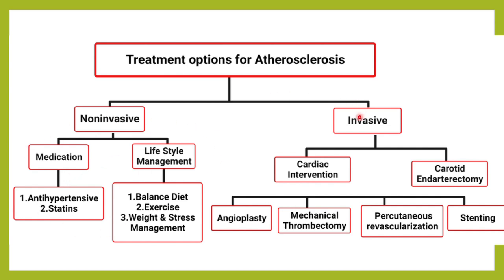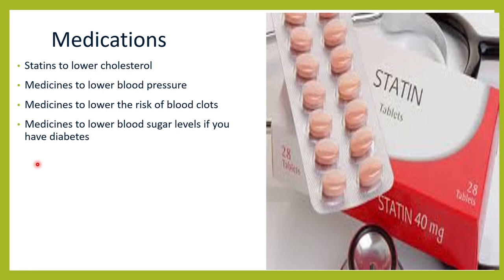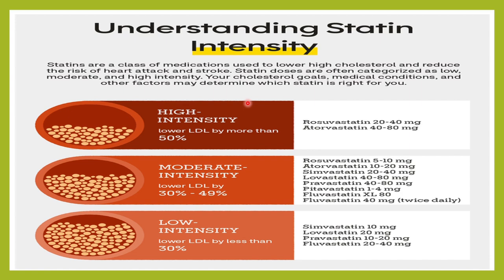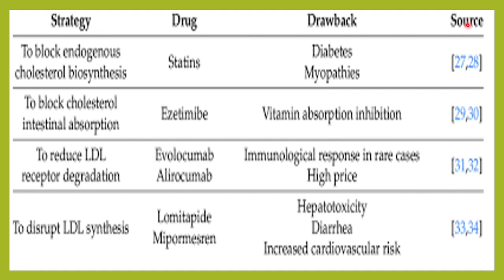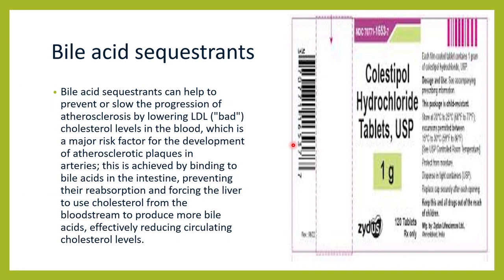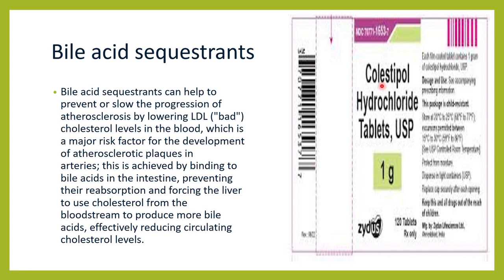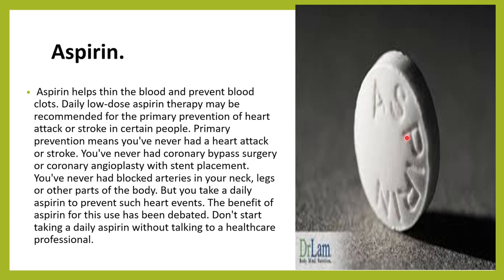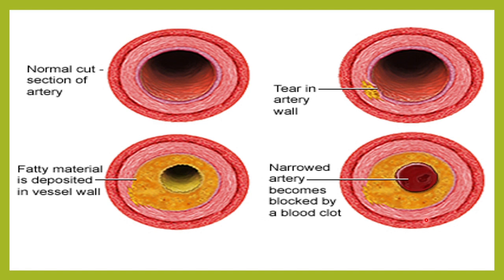MEDICINES FOR TREATMENT OF ATHEROSCELORIS,STATINS,FIBRATES NIACINA ND BILE ACID SEQUESTRANTS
ATHEROSCLEROSIS
ARETERIOSCLEROSIS IN HINDI
ATHEROSCLEROSIS
CAUSES OF ATHEROSCLEROSIS
SYMPTOMS OF  ATHEROSCLEROSIS
SIGNS OF  ATHEROSCLEROSIS
STAGES OF ATHEROSCLEROSIS
TESTS FOR  ATHEROSCLEROSIS
TREATMENT OF  ATHEROSCLEROSIS
ENDOTHEILAL DAMAGE IN ATHEROSCLEROSIS
FOAM CELLS IN ATHEROSCLEROSIS
PLAQUE FORMATION IN ATHEROSCLEROSIS
TYPES OF  ATHEROSCLEROSIS
HYALINE ATHEROSCLEROSIS
MONKEBERG
ATHEROSCLEROSIS ATHEROSCLEROSIS
ATHEROSCLEROSIS ATHEROSCLEROSIS
STATINS FOR TREATMENT OF ATHEROSCLEROIS
FIBRATES FOR ATHEROSCLEROSIS
NIACIN FOR ATHEROSCLEROSIS
VITAMIN B3 FOR ATHEROSCLEROSIS
ASPIRIN FOR ATHEROSCLEROSIS
Statins: Inhibit HMG-CoA reductase, the rate-limiting step in cholesterol biosynthesis. Examples include atorvastatin, fluvastatin, and rosuvastatin.
Fibrates: Enhance lipoprotein lipase, which increases the breakdown of VLDL, fatty acid oxidation, and triglyceride elimination. Examples include gemfibrozil and fenofibrate.
Niacin: Also known as nicotinic acid or vitamin B3, this B-complex vitamin decreases LDL cholesterol and triglycerides, and increases HDL.
Ezetimibe: Inhibits the absorption of cholesterol.
Bile acid-binding resins: Examples include cholestyramine, colesevelam, and colestipol.
PCSK9 inhibitors: Administered by subcutaneous injection, these drugs target PCSK9 to lower LDL level
Atorvastatin (Lipitor®)
Fluvastatin (Lescol®)
Pitavastatin (Livalo®)
Lovastatin (Mevacor®, Altoprev™)
Pravastatin (Pravachol®)
Rosuvastatin Calcium (Crestor®)
Simvastatin (Zocor®)
Combination products:
Lovastatin/niacin extended-release (Advicor®)
Simvastatin/niacin extended-release (Simcor®)
Simvastatin/ezetimibe (Vytorin®
Ezetimibe (cholesterol absorption inhibitors)
Bile acid sequestrants
Also called bile acid-binding agents, cause the intestine to get rid of more cholesterol. Cholestyramine (Questran®, Questran® Light, Prevalite®, Locholest®, Locholest® Light)Colestipol (Colestid®)
Colesevelam Hcl (WelChol®
Gemfibrozil (Lopid®)
Fenofibrate (Antara®, Lofibra®, Tricor®, and Triglide™)
Fenofibric Acid (Fibricor® and Trilipix
Arteriosclerosis is a condition that occurs when the artery walls become hard and stiff. Healthy arteries are elastic and flexible. They carry nutrients and oxygen through the blood to and from your lungs and heart. When these arteries stiffen over time, it becomes difficult for blood to flow through, causing circulation problems and increasing pressure. The various types of arteriosclerosis include:
Nonatheromatous arteriosclerosis: Hardening of the aorta due to age-related fibrosis or scarring. It is non-atheromatous because the hardening is not caused by atheroma (fat buildup).
Hyaline arteriolosclerosis: The small arteries and arterioles thicken, narrow, and weaken in people with diabetes. The weakened artery walls lead to blocked blood flow.
Mӧnckeberg’s arteriosclerosis: Usually related to increasing age, this condition causes small and medium size arteries to become hard from calcium deposits. However, it does not cause artery narrowing, circulation problems, or blood clots.
Hyperplastic arteriolosclerosis: The arteries thicken and narrow due to protein deposits along the artery wall. Patients with high blood pressure are at a higher risk of developing this condition.
Atherosclerosis: Plaque buildup in the arteries, leading to reduced blood flow.
ANGINA Atherosclerosis
CHEST PAIN IN Atherosclerosis
MEDICINE FOR Atherosclerosis
LIFESTYLE CHANGES OF  Atherosclerosis
DIET FOR HEART BLOCK
LIPID PROFILE
LIPID PROFILE BLOOD TEST
LIPID PROFILE BLOOD REPORT
LIPID PROFILE TEST IN HINDI
WHAT ARE LIPIDS?
CHOLESTROL BLOOD TEST
TRIGLYCERIDE BLOOD TEST
LDL BLOOD TEST
HDL BLOOD TEST
VLDL BLOOD TEST
HOW TO UNDERSTAND YOUR LIPID REPORT
CHOLESTROL AND CELL MEMBRANE
CHOLESTROL AND LIPID RAFT FORMATION
 CHOLESTROL ANDVIT D
 CHOLESTROL ANDPLAMA LIPOPROTEIN
CHOLESTROL AND STEROID PRECURSORS
CHOLESTROL AND STEROID HORMONES
CHOLESTROL AND BILE ACID SYNTHESIS
CHOLESTROL ANDMEMBRANE FLUIDITY
CHOLESTROL AND NERVE SHEATH MYELIN
A lipid panel is a common blood test that healthcare providers use to monitor and screen for your risk of cardiovascular disease. The panel includes three measurements of your cholesterol levels and a measurement of your triglycerides.
Lipid profile
Lipid test
Cholesterol panel
Coronary risk panel
Very low-density lipoprotein (VLDL) cholesterol.
High-density lipoprotein (HDL) cholesterol. This is the type of cholesterol that’s known as “good cholesterol.” It helps decrease the buildup of LDL in your blood vessels.
Total cholesterol. This is your overall cholesterol level — the combination of LDL-C, VLDL-C and HDL-C.
Triglycerides. This is a type of fat from the food we eat. Excess amounts of triglycerides in your blood are associated with cardiovascular disease and pancreatic inflammation.Alternative Names
Lipid profile; Lipid panel; Lipid test; Ch